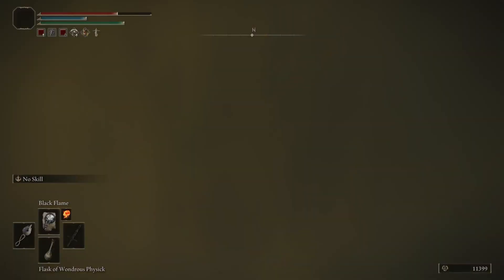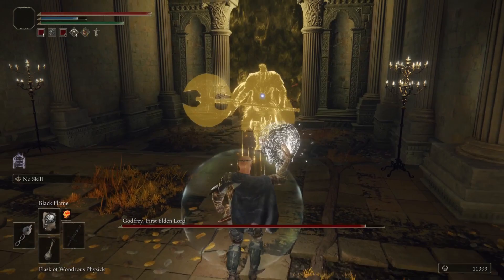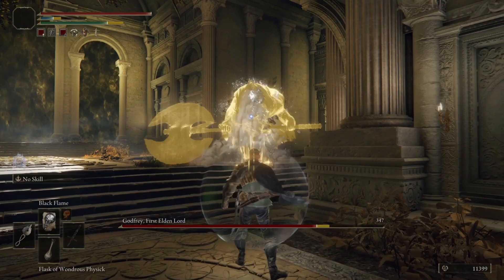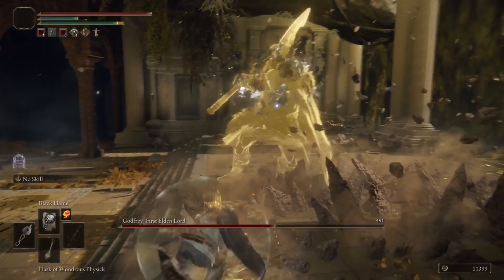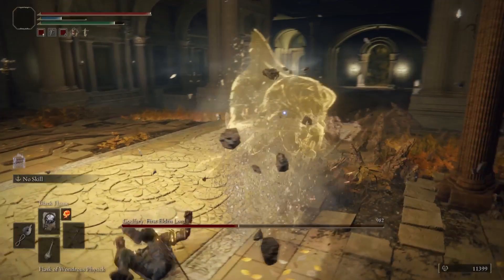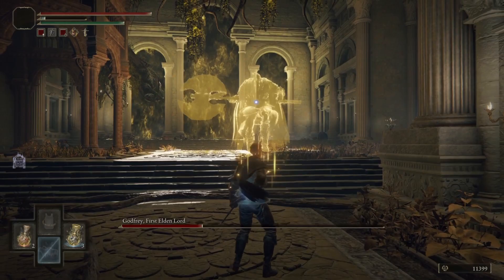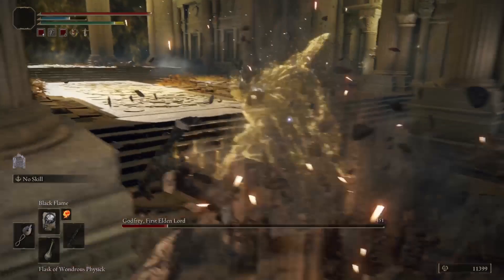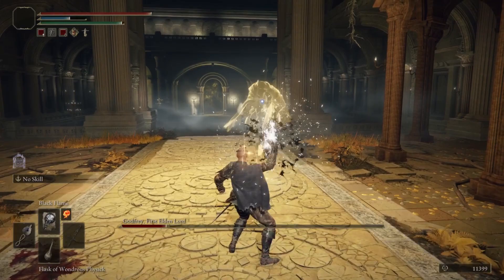EASIEST WAY TO BEAT GODFREY, FIRST ELDEN LORD!! CHEESY!! Elden Ring